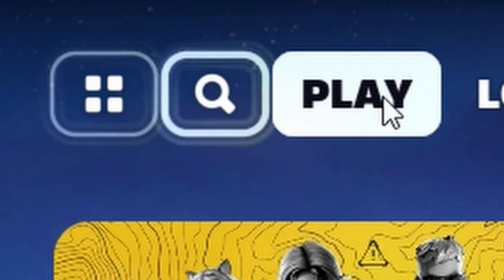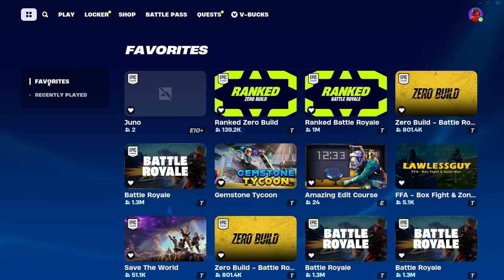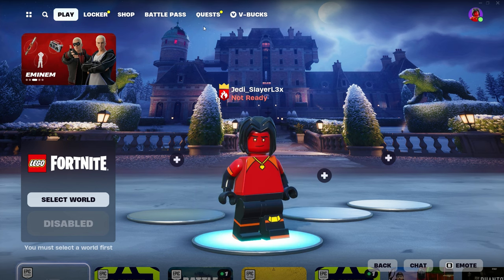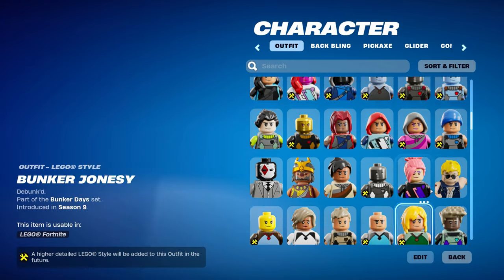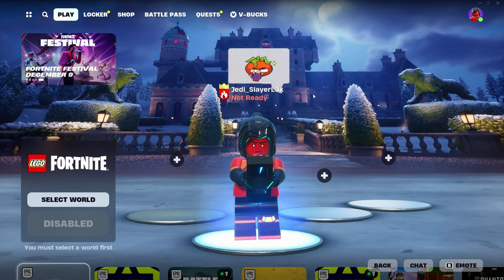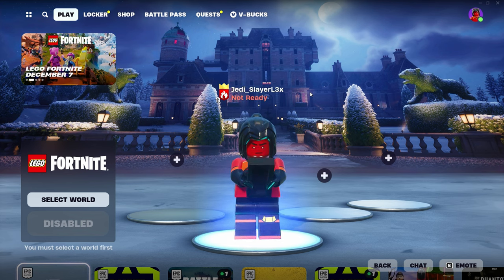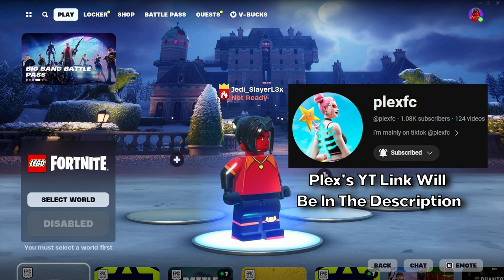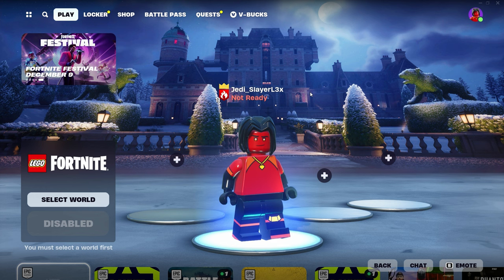How To Become Lego In Fortnite!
This collab is sick what do you guys think?